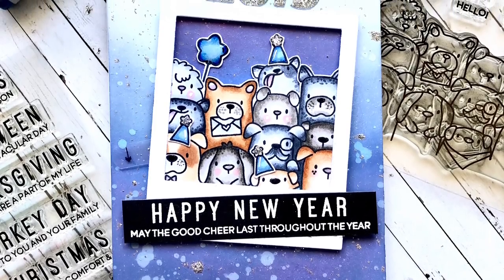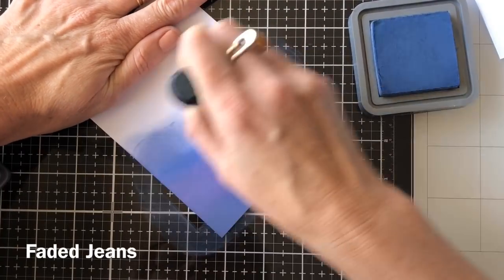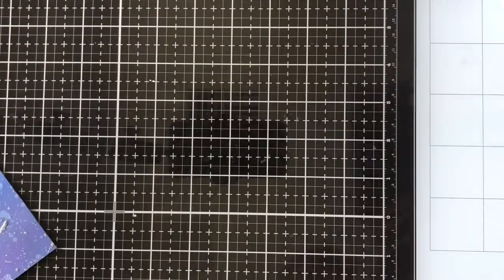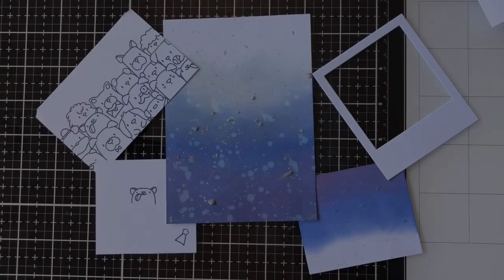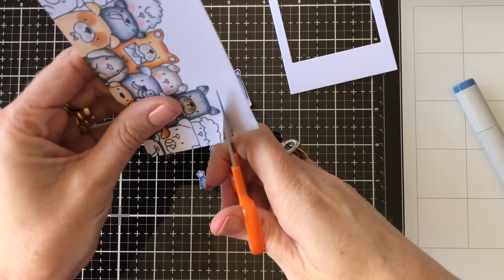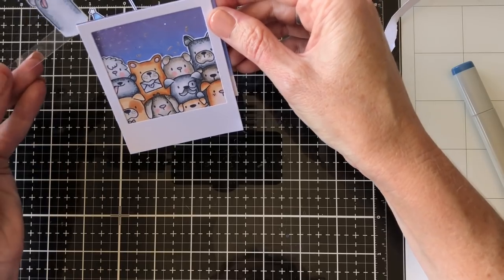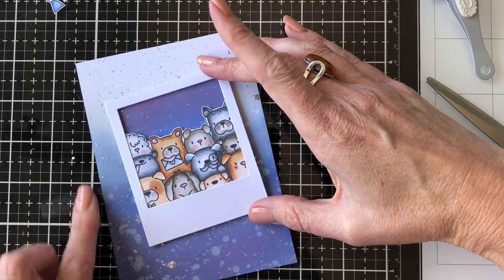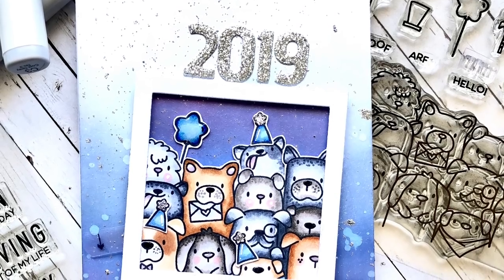Interactive Card Tutorial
Hello Crafters!

A while ago, I made an interactive card with a photo-bombing dog and I have finally got around to doing a tutorial on how to make it.

Ali xx